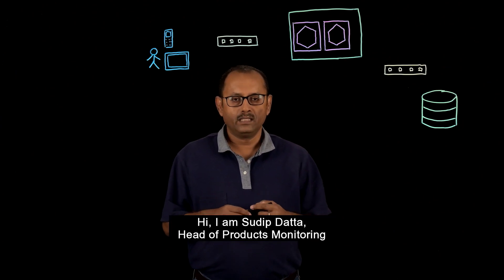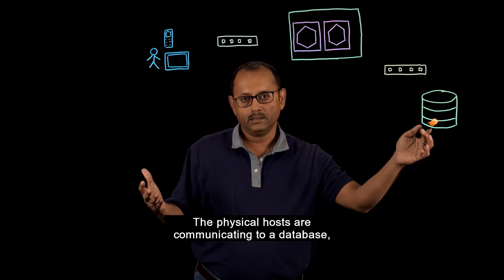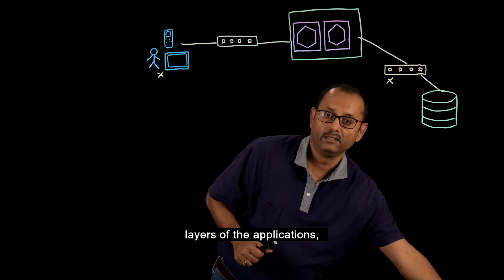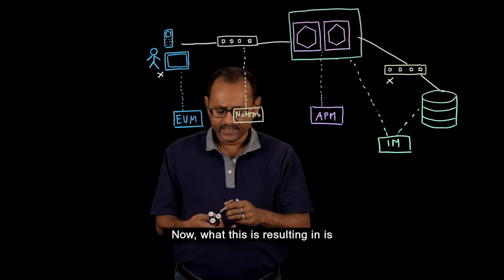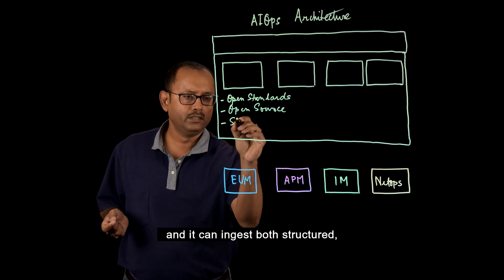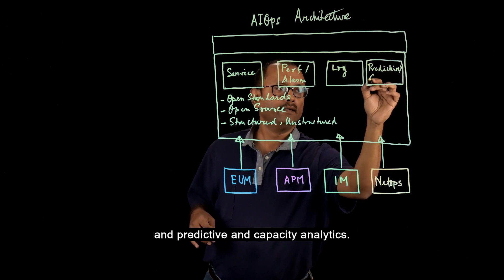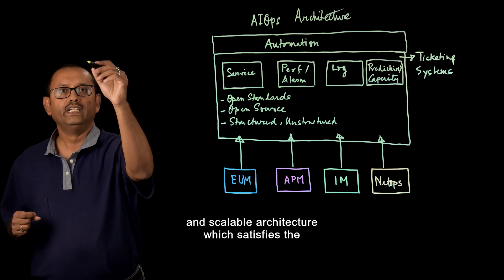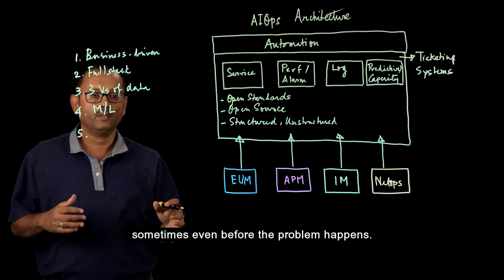Lightboard Edition: AIOps from Broadcom® - Solution Architecture Overview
Sudip Datta, Head of AIOps and Monitoring for Broadcom’s Enterprise Software Division, walks through Broadcom’s AIOps architecture and how it's different from existing solutions in the market.

To learn more about AIOps from Broadcom®, visit our product